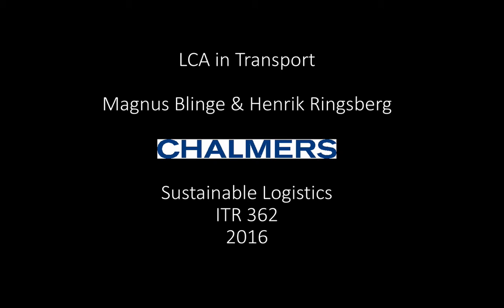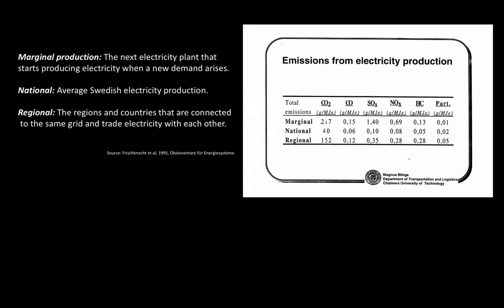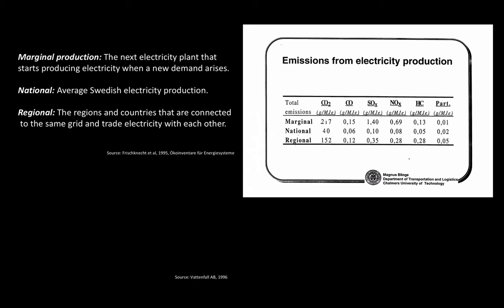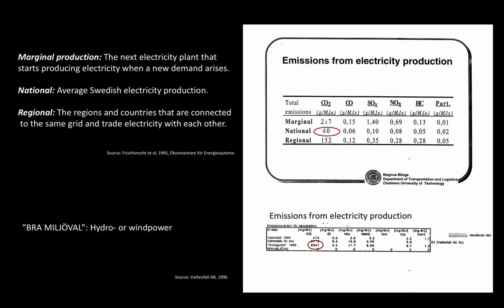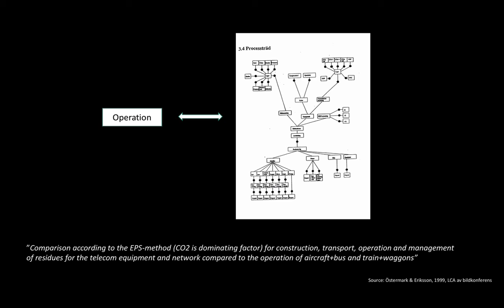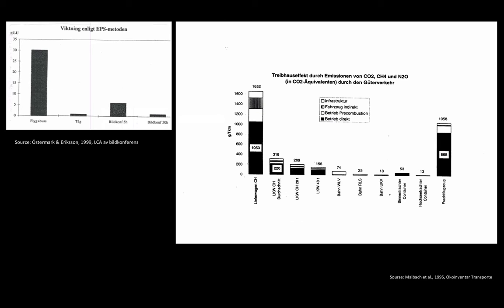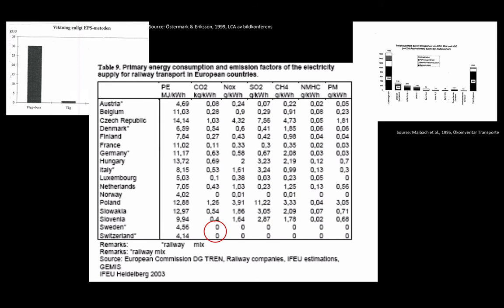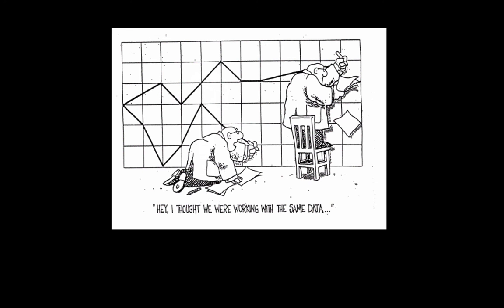LCA NTM_intro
This movie present introduction LCA